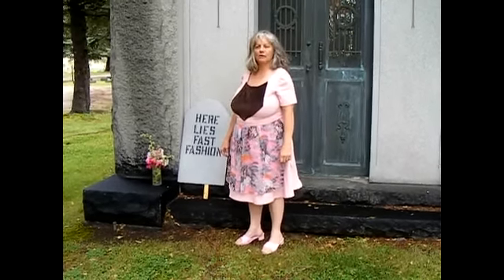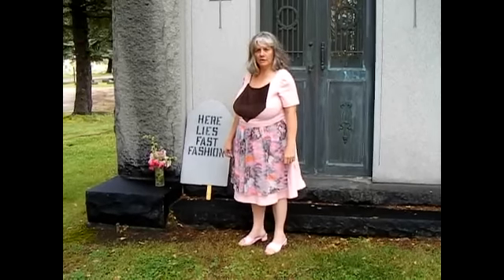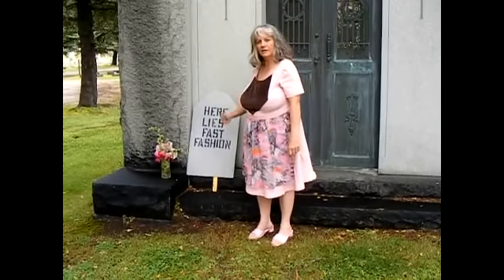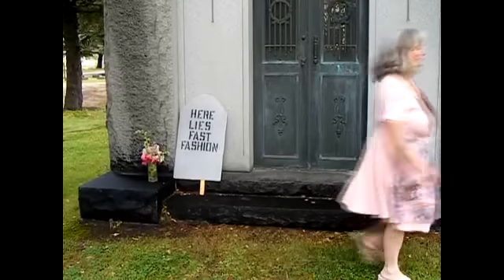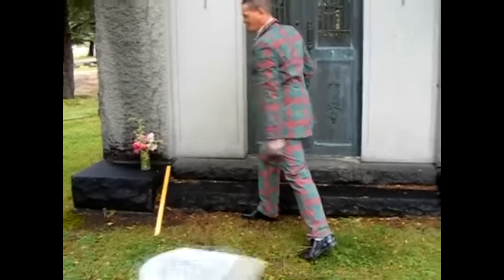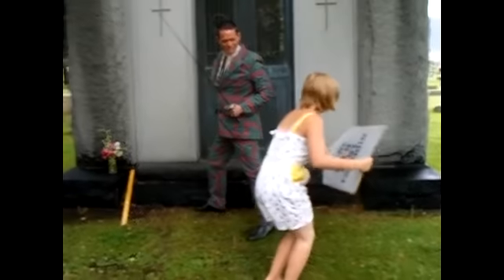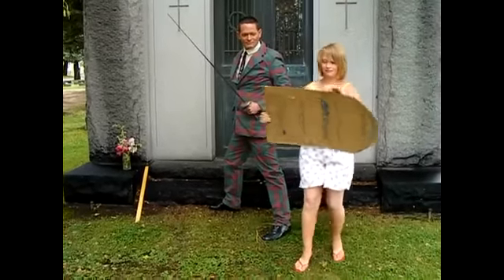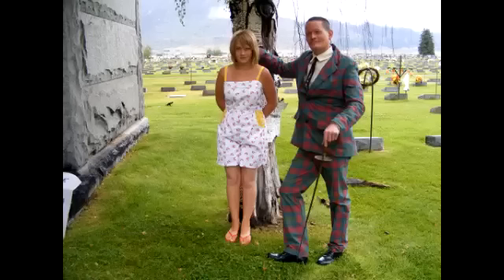Anna Hermans Green Eco Fashion Show # 6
An Indy Eco Fashion Show with Zulu Grass, Annas Potions and Lotions, Hermans Eco ,Zosimos Botanicals and Helping Hands Thrift Shop